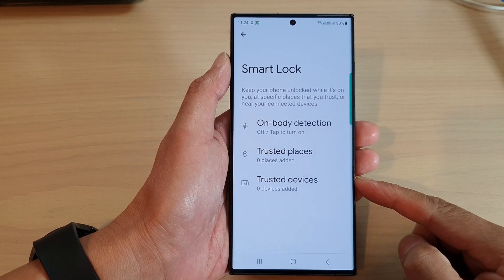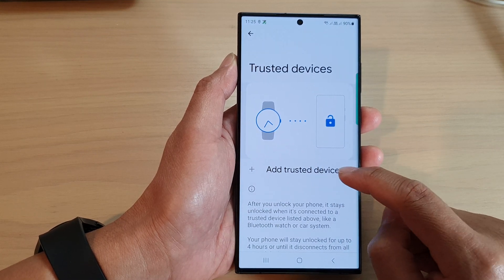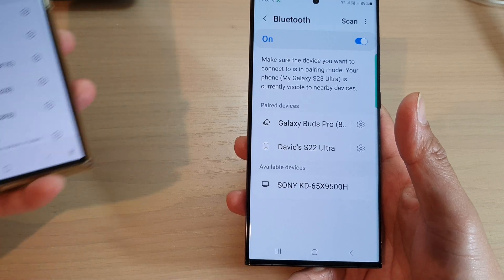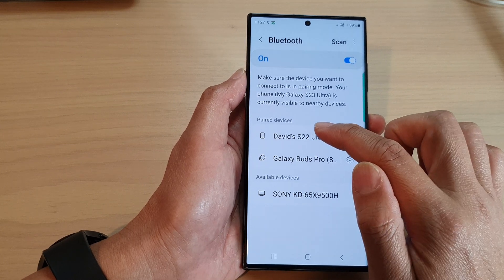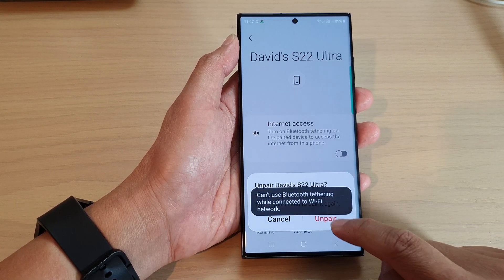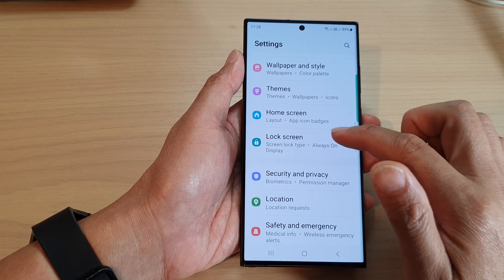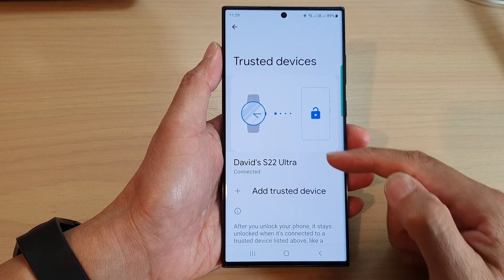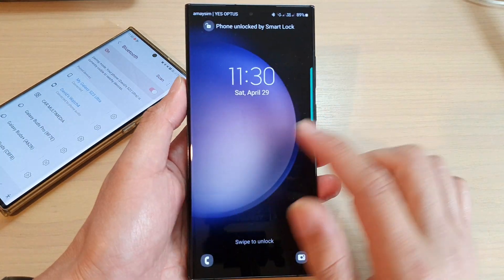Galaxy S23's: How to Add Trusted Devices In Smart Lock To Keep Your Phone Unlocked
Learn how you can add trusted devices in smart lock to keep your phone unlocked on the Samsung Galaxy S23.

In this tutorial, you will learn how to add trusted devices to your Android phone's Smart Lock feature, allowing you to keep your device unlocked when connected to a trusted device, such as a Bluetooth headset or smartwatch. This can help you avoid the hassle of constantly unlocking your phone while you're using a trusted device.